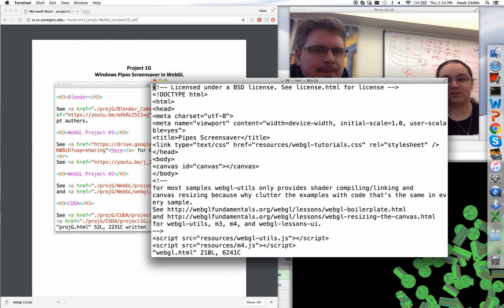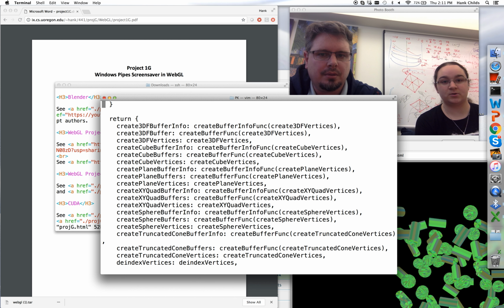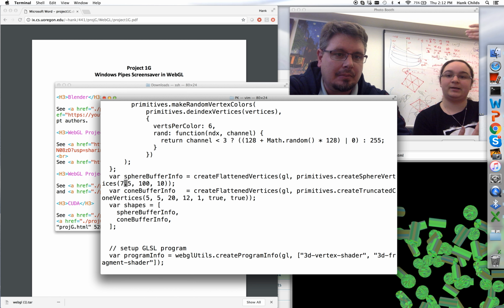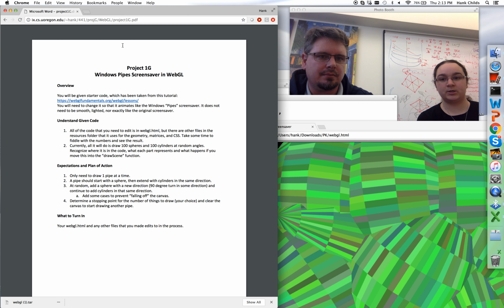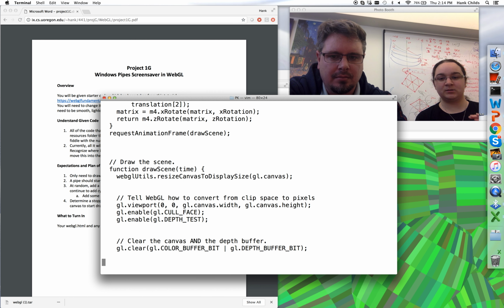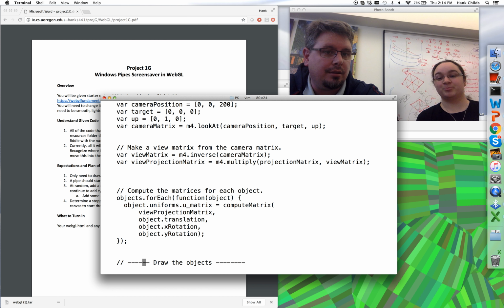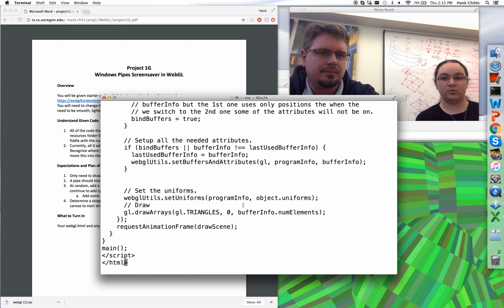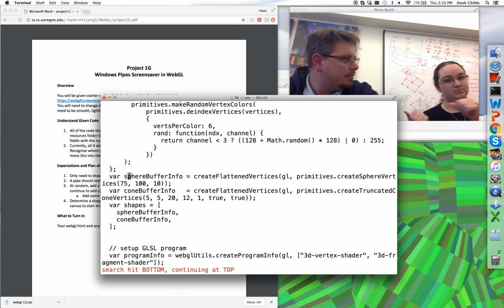CIS441 Project G: WebGL #2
Interview for CIS441 Project G, WebGL #2